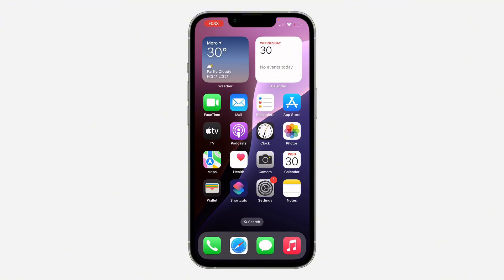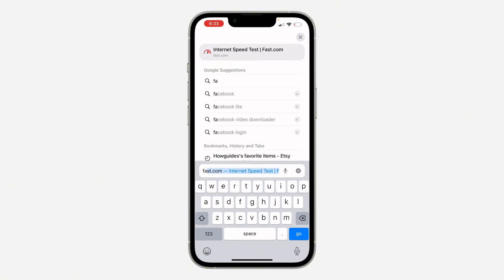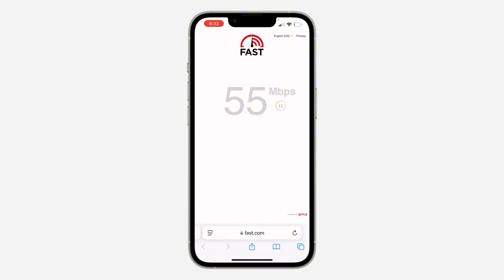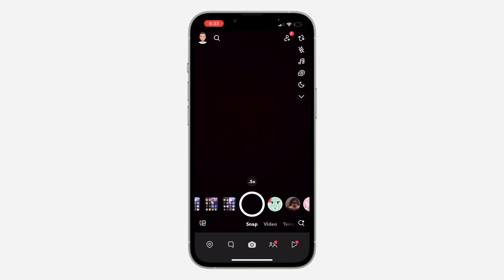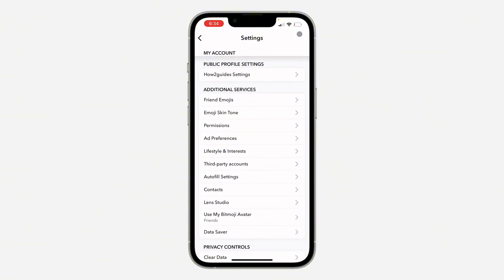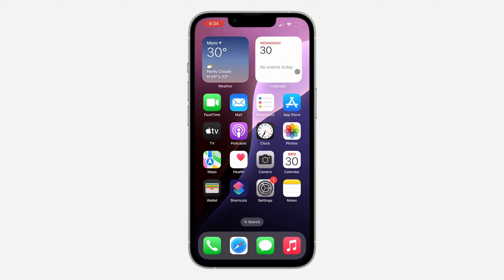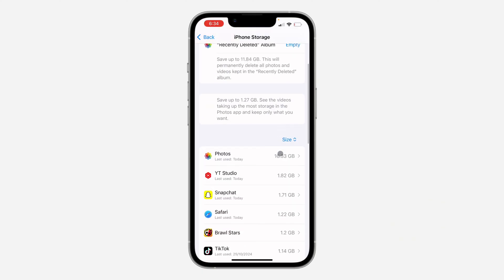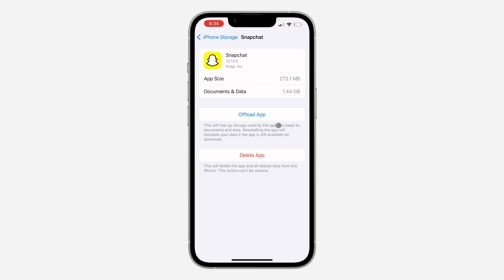How to FIX Snaps Taking Longer to Load on Snapchat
Is your Snapchat taking longer than usual to load Snaps? This video provides solutions to fix this issue and improve your Snapchat experience. Learn how to troubleshoot settings, update the app, and optimize your device's performance to speed up Snap loading.